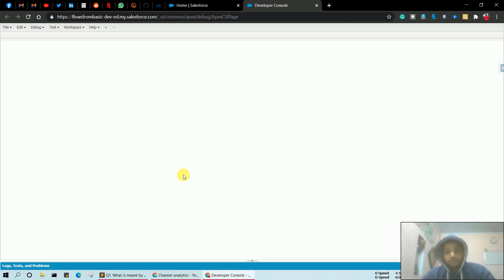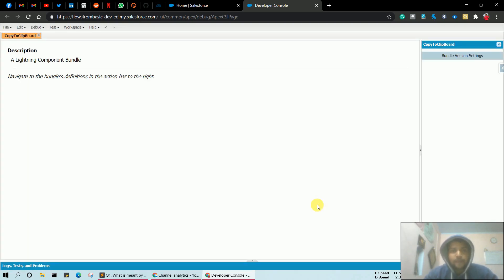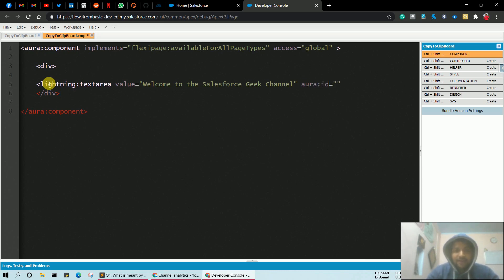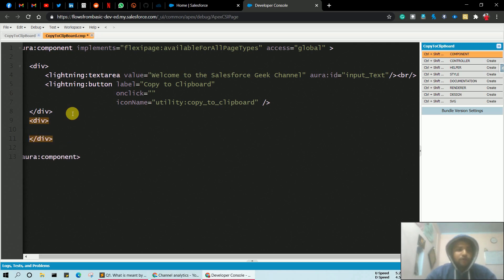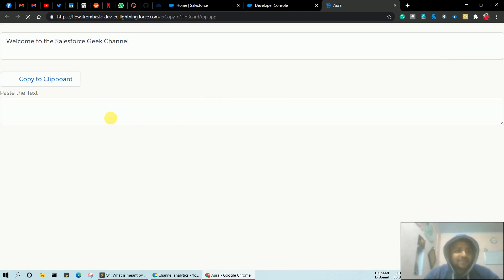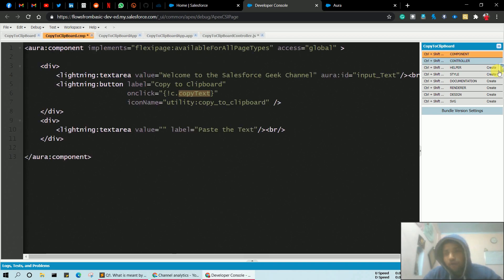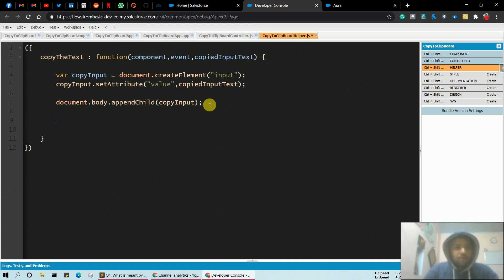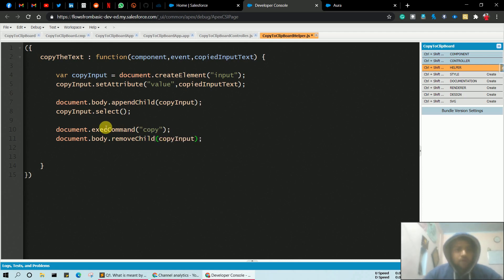Copy to Clipboard in Salesforce - Lightning Component Project(mini)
In this video, I'm creating a lightning component Project for functionality i.e Copy to Clipboard.